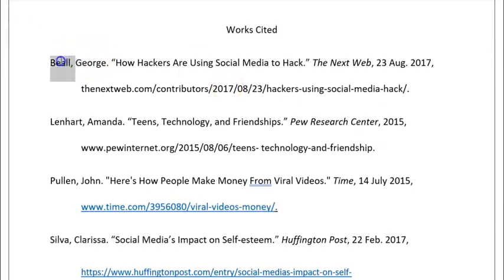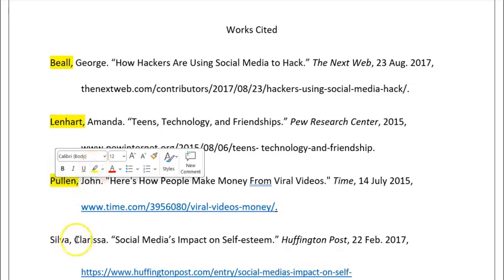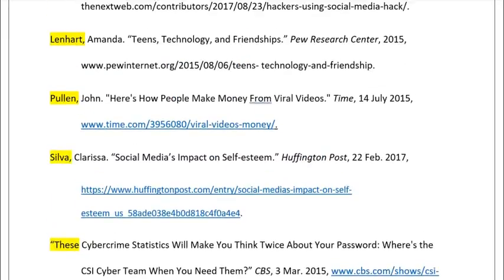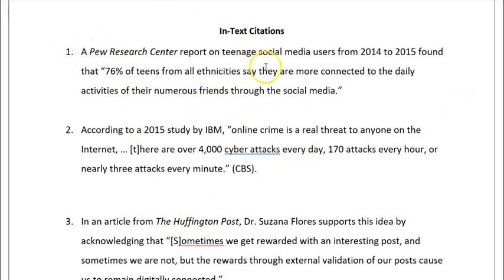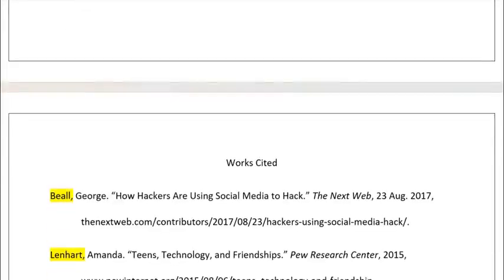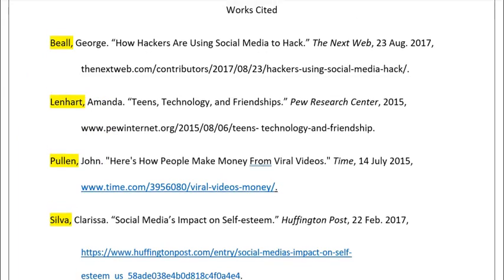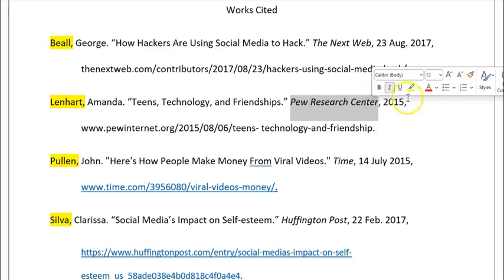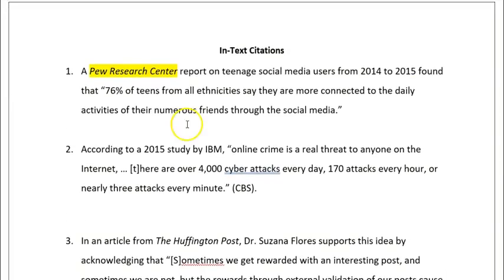In Text Citation Practice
This video demonstrates how to complete the In-Text Citation Practice Exercise for homework.